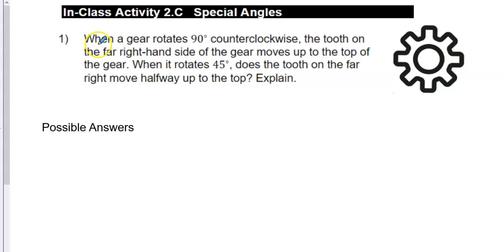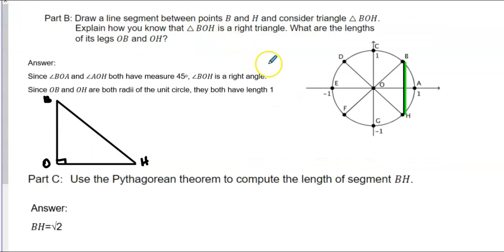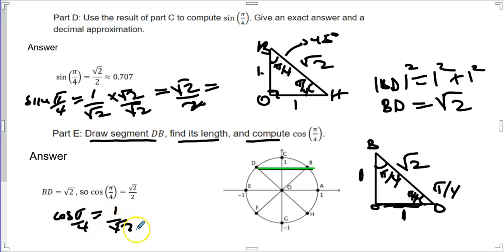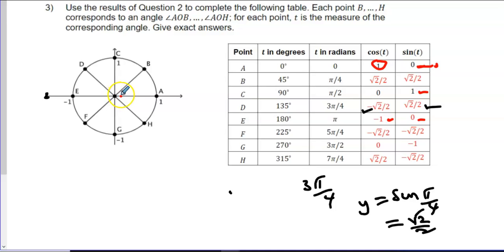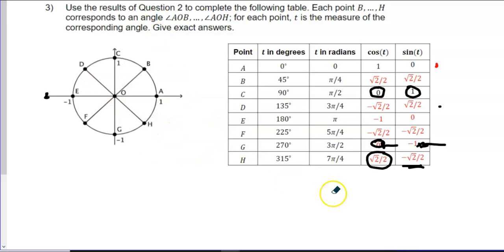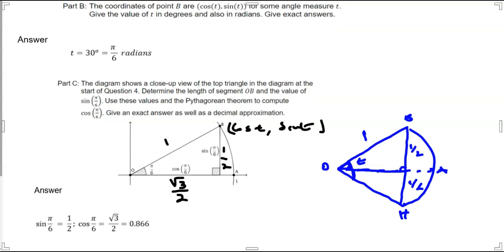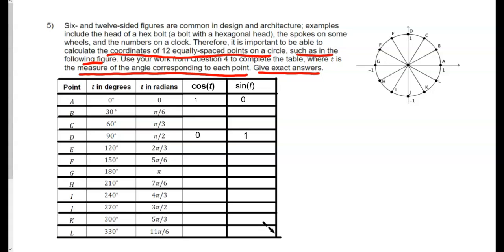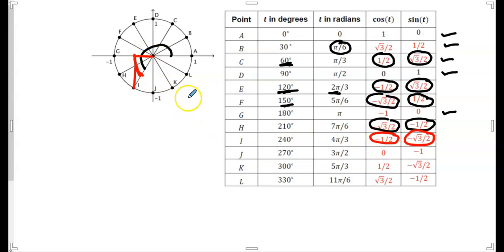MAT 193 2C